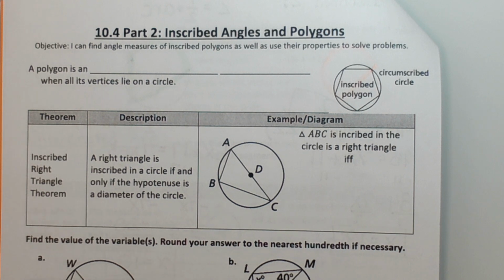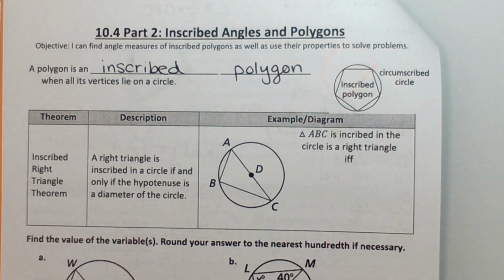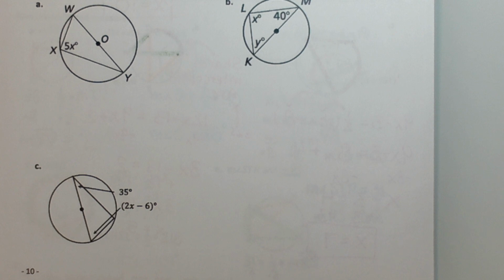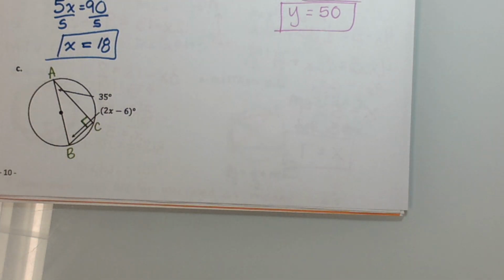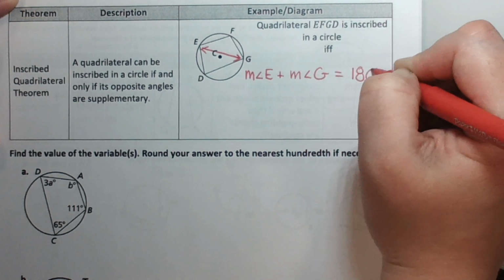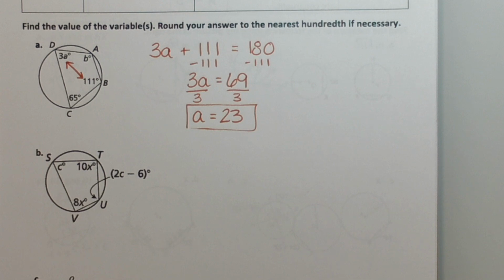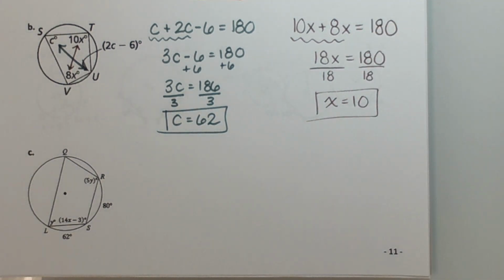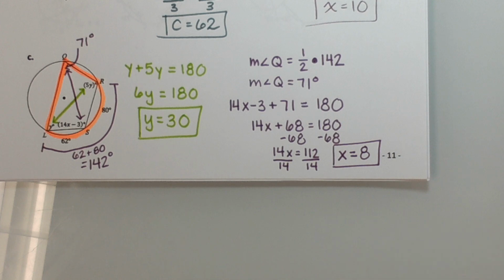Geometry Standards: 10.4 Day 2: Inscribed Polygons